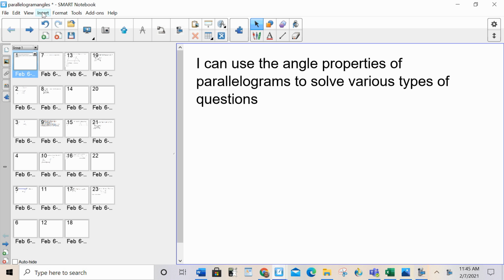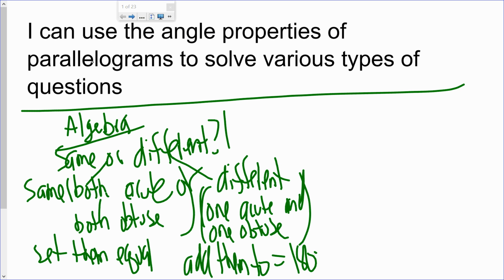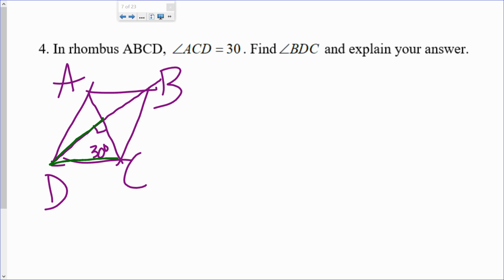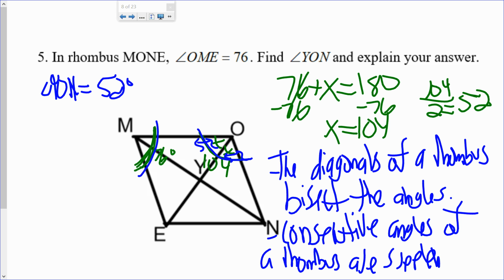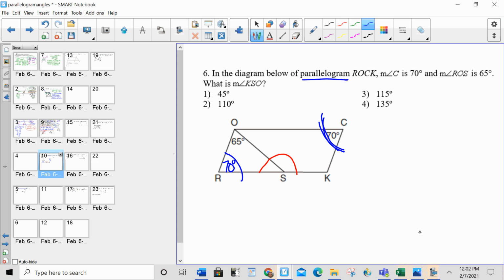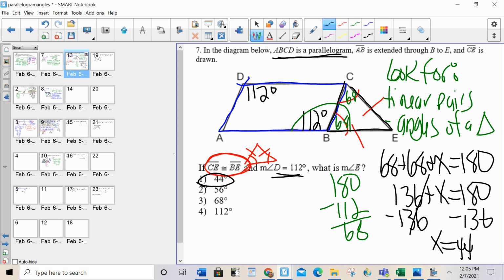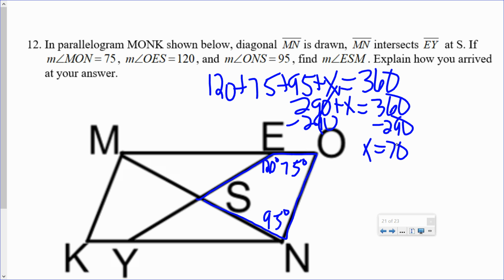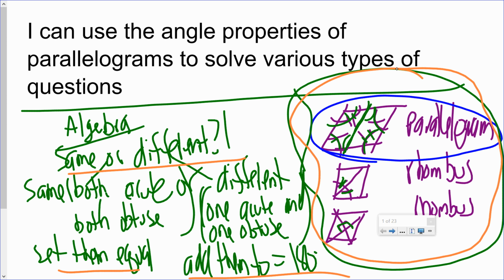Quadrilateral Properties with Algebra Angles